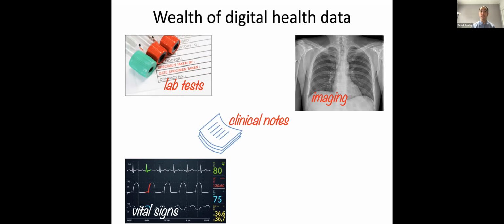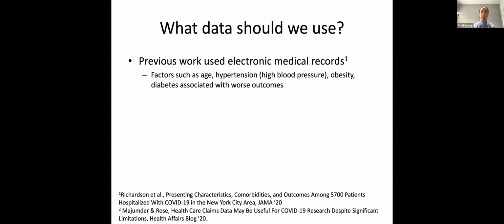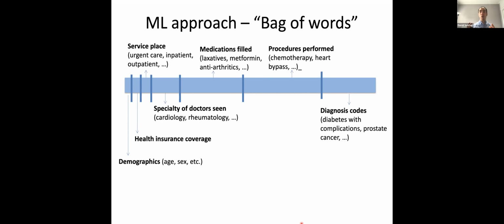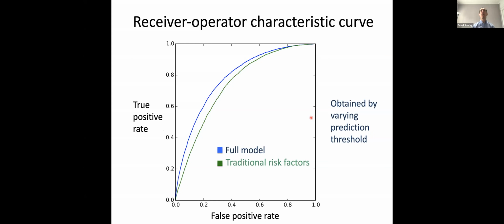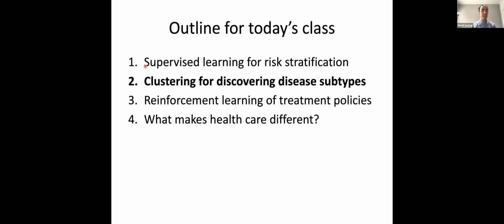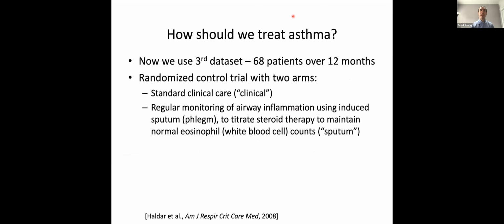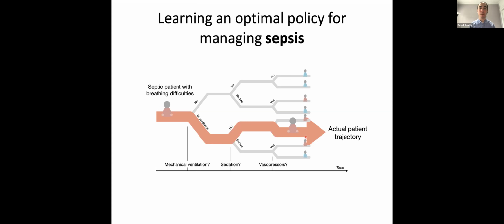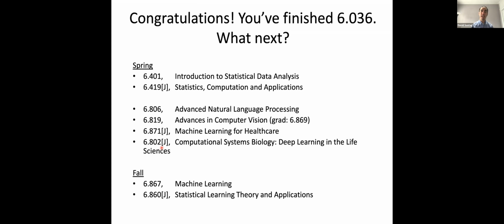MIT: Machine Learning 6.036, Lecture 14: Guest lecture (David Sontag) (Fall 2020)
* Lecture 14 for the MIT course 6.036: Introduction to Machine Learning (Fall 2020 Semester)
* Lecture date: 2020 / 12 / 08
* Speaker for Lecture 14: David Sontag
* Lecture TAs: Crystal Wang and Satvat Jagwani

If you find any ways to improve how well the video captions reflect the live lectures, please submit a pull request